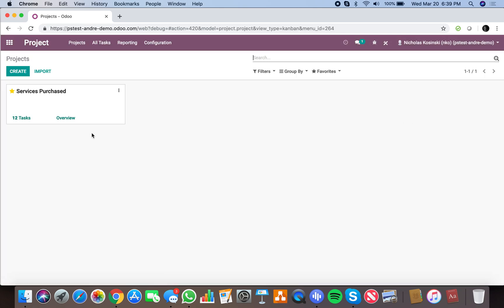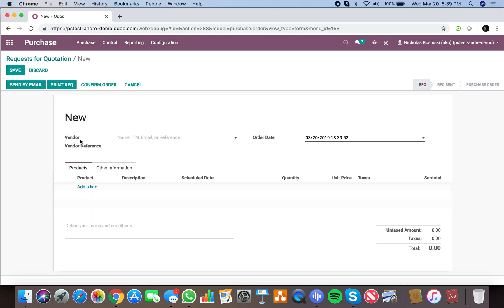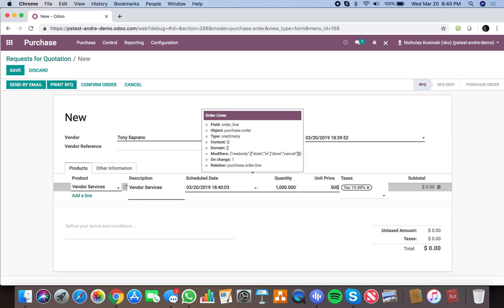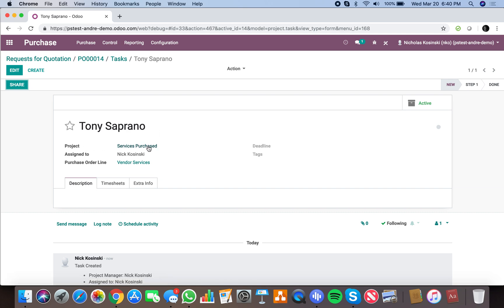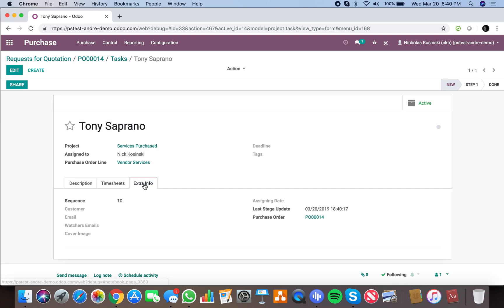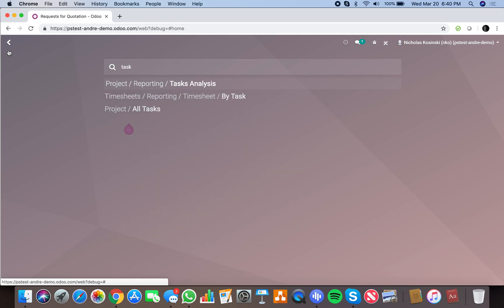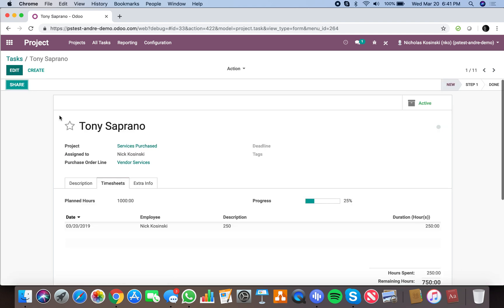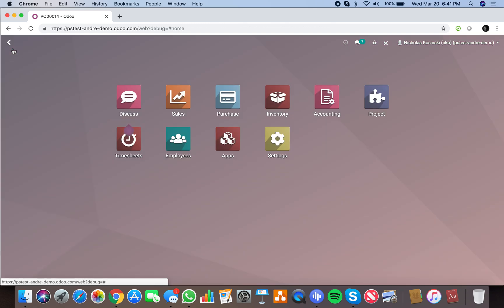Odoo V12 - How to Create a Task from a Purchase Order